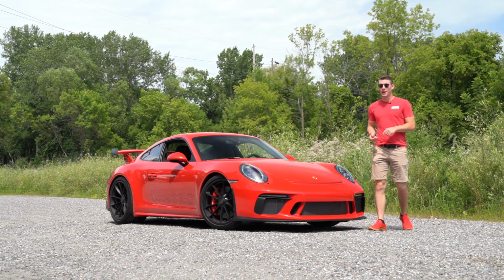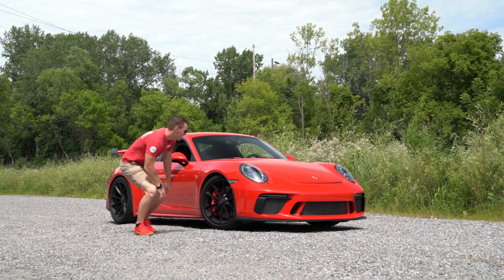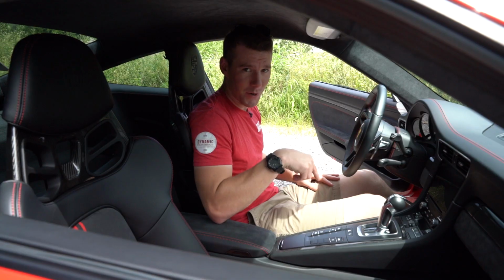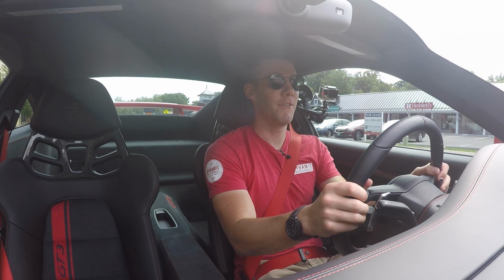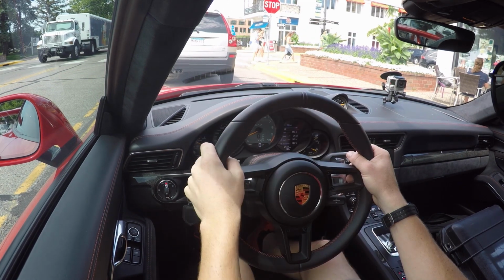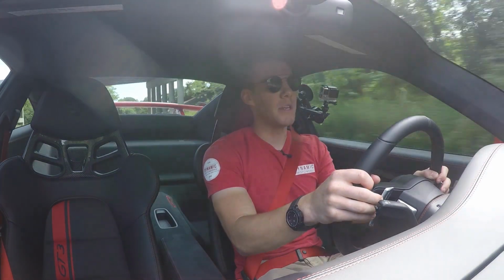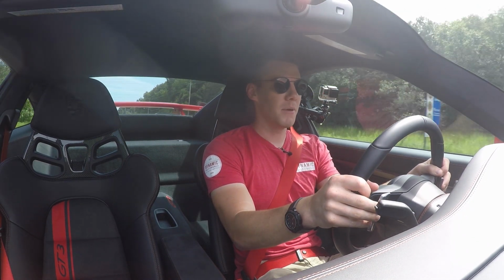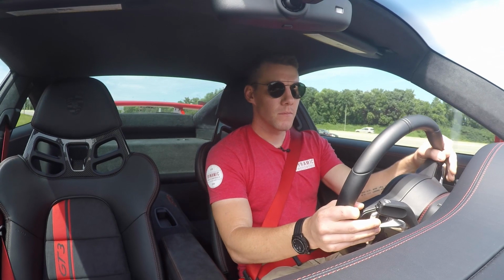First Impressions: Porsche 911 GT3 991.2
This is my first drive in a 991.2 Porsche GT3. Finished beautifully in Guards Red Paint and with tasteful options inside and out, my first drive leaves a big impression.

I am a car photographer based in Minneapolis Minnesota and I photograph cars professionally all over the country. Josh Hway